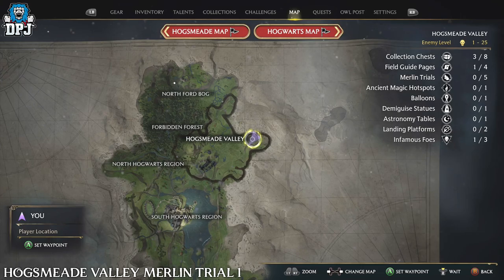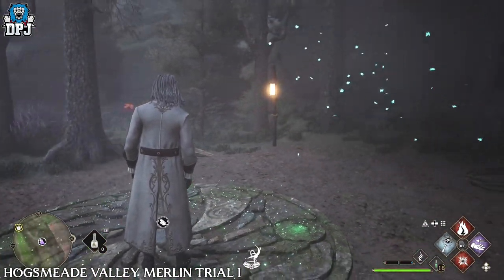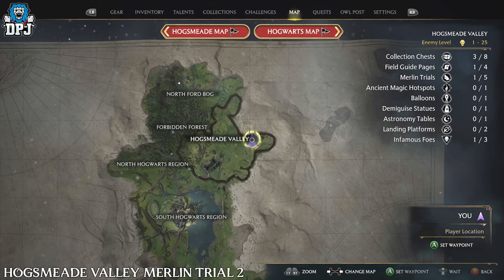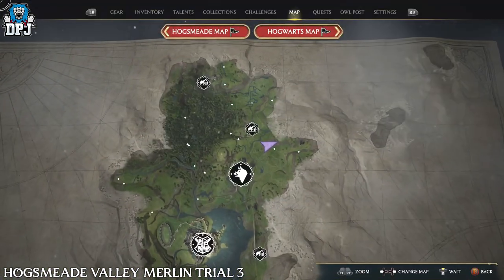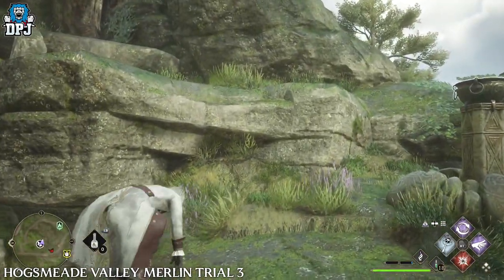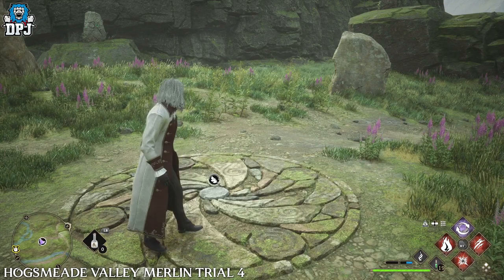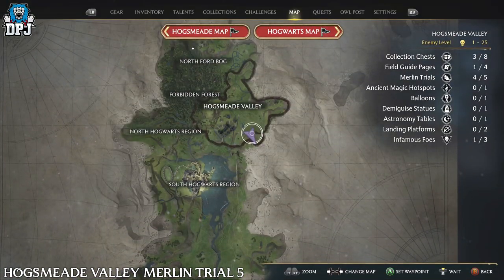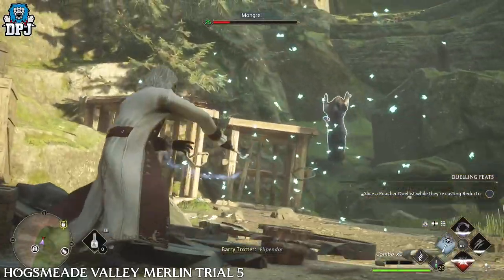Hogwarts Legacy - All 5 Hogsmeade Valley Merlin Trials Guide - (BEST GUIDE)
Hogwarts Legacy How To Complete All 4 Hogsmeade Valley Merlin Trials.

Hogwarts Legacy How To Do Hogsmeade Valley Merlin Trials Timestamps:
00:00 - Video Intro
00:12 - How to get Mellowsweet Leaves To Start Merlin Trials
00:37 - Hogsmeade Valley Merlin Trial #1 Guide
02:22 - Hogsmeade Valley Merlin Trial #2 Guide
03:41 - Hogsmeade Valley Merlin Trial #3 Guide
04:51 - Hogsmeade Valley Merlin Trial #4 Guide
06:00 - Hogsmeade Valley Merlin Trial #5 Guide